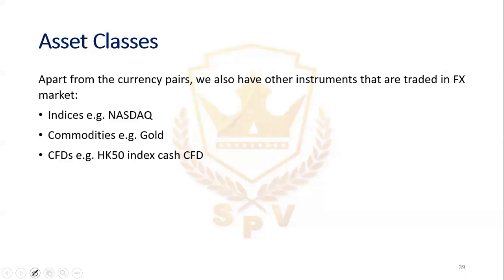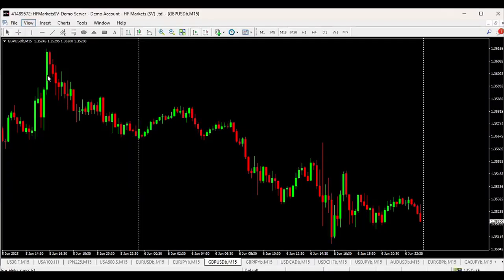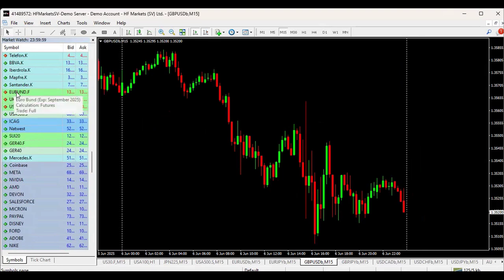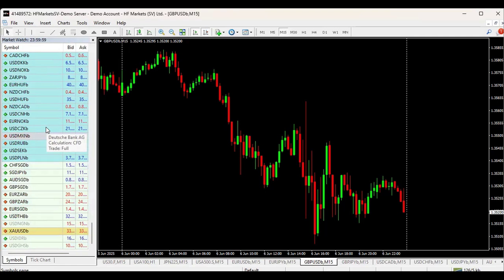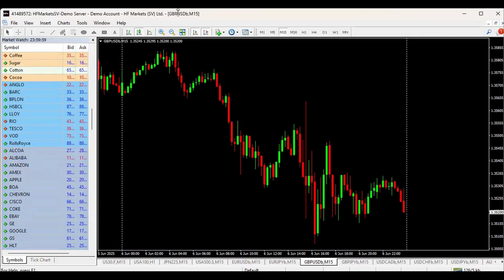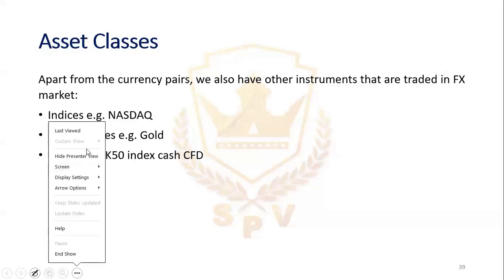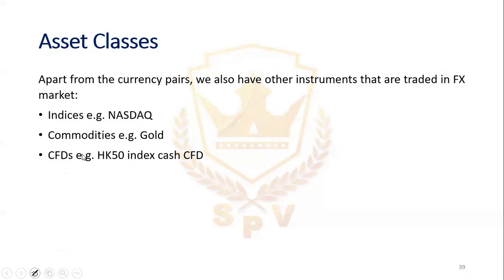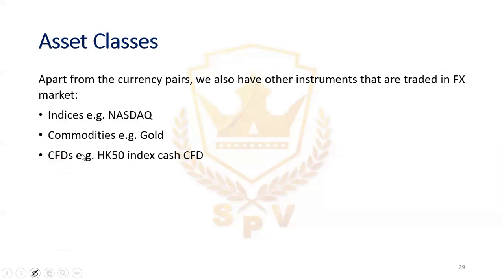📊 Lesson 13: Asset Classes in Forex: Introduction to Indices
In the forex trading world, it's not just about currency pairs. Other asset classes are available too—and in this video, we introduce one of the most popular: Indices.

Learn what indices are, how they are structured, and why traders around the world use them to speculate on the performance of economies and sectors.

This is the beginning of a broader look at the different trading instruments available beyond FX pairs.

📞 For mentorship, signals, or account management:
📱 Telegram, Instagram & YouTube: @forexspv